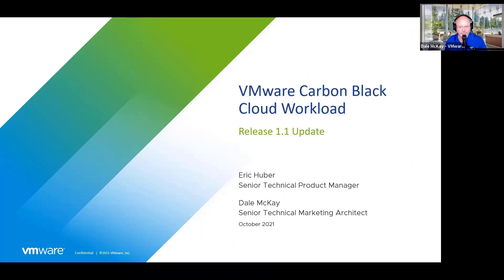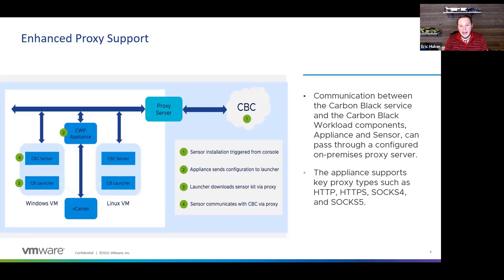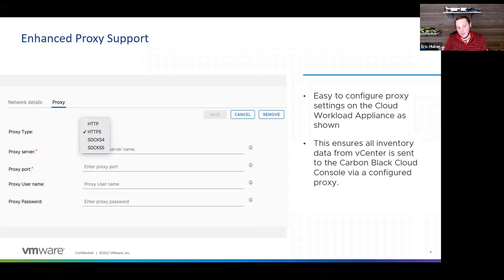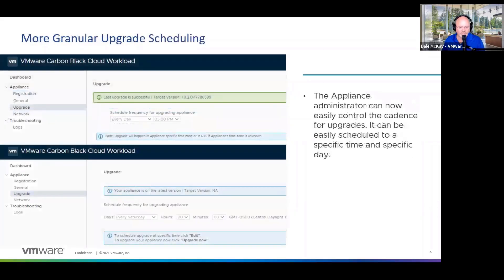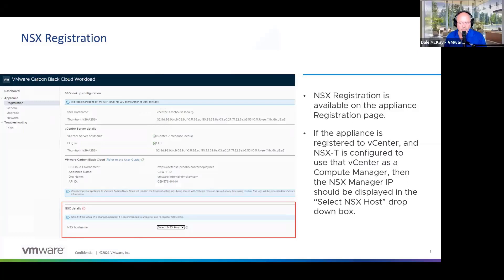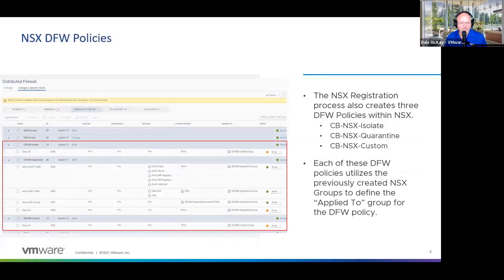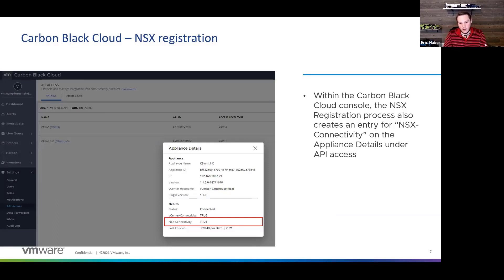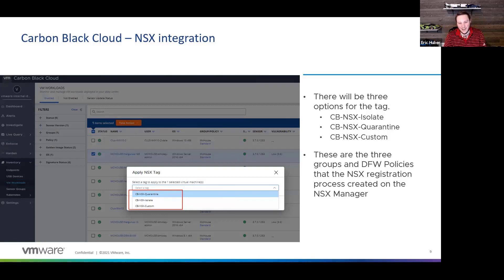Carbon Black Workload Protection Release 1.1 - What's New Video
Listen to our latest installment in the What's New series. This video will provide information about the Carbon Black Cloud Workload product release 1.1 that was recently released . In less than 15 minutes, Eric Huber, Sr. Technical Product Manager and Dale McKay, Sr. Technical Marketing Architect, will explain and demonstrate all of the new features in the new 1.1 release.